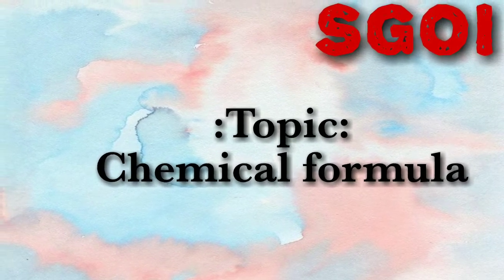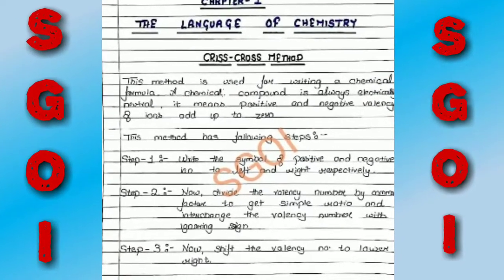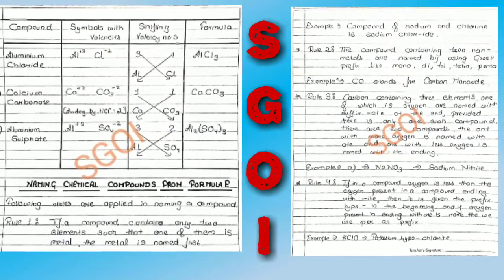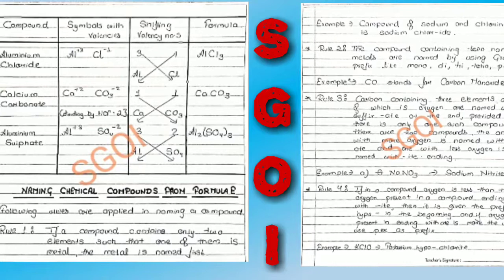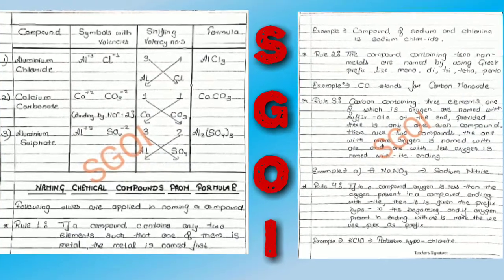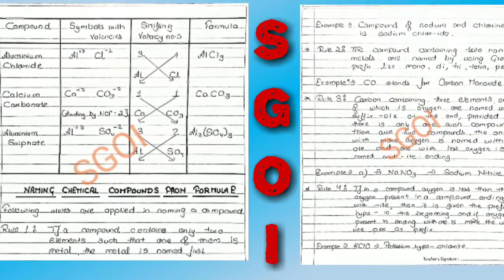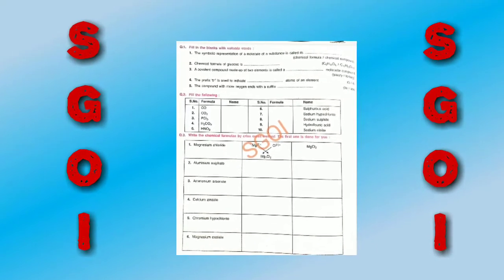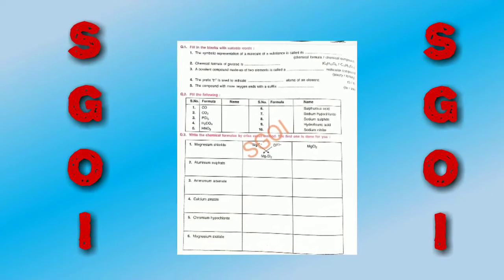SGOI: CHEMISTRY: CLASS 9: ICSE: The language of Chemistry part 3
Description By - Jitendra Tripathi